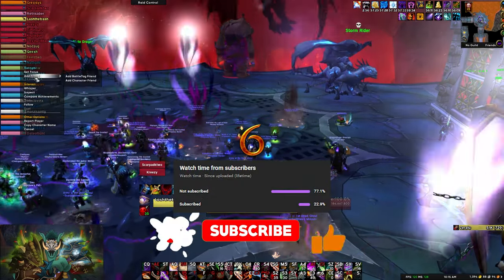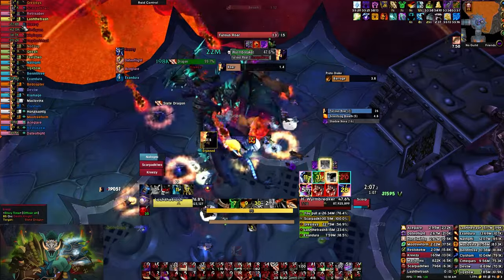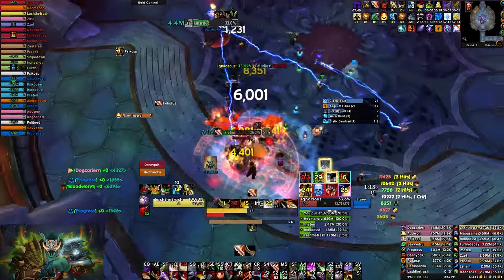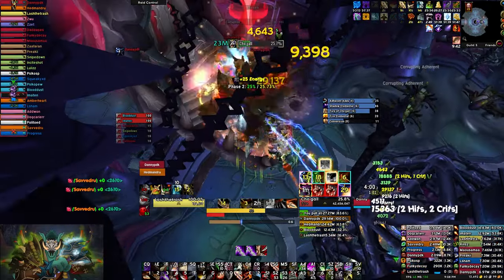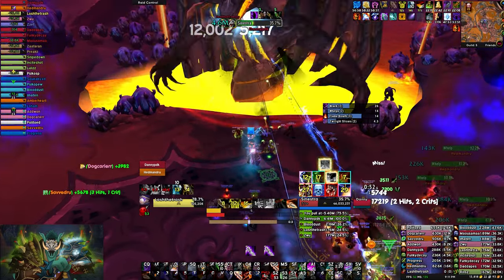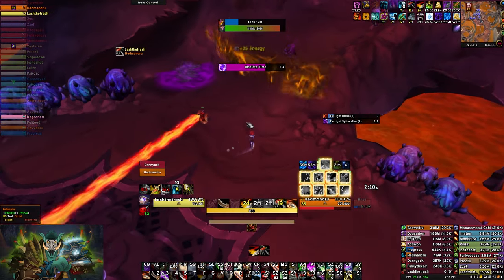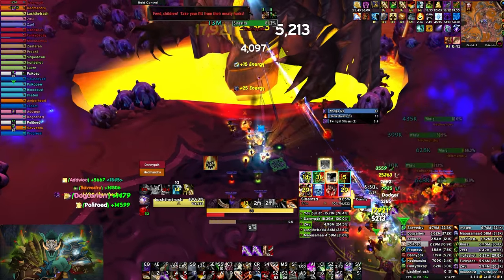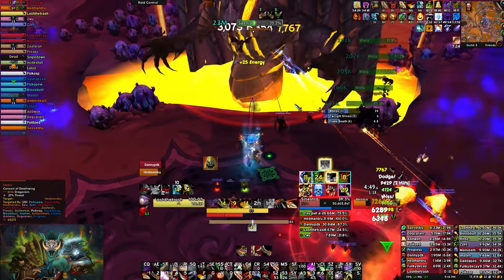PARSING GUIDE for Bastion of Twilight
bastion of twilight is a very simple raid compared to other raids, in this video i went through all bosses so you know how we do these boss fights and how to parse on them.